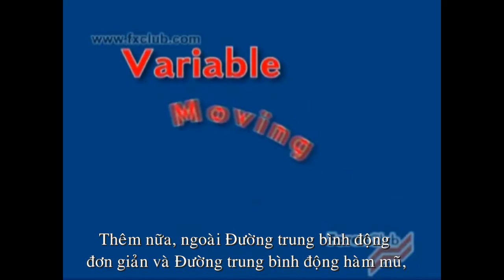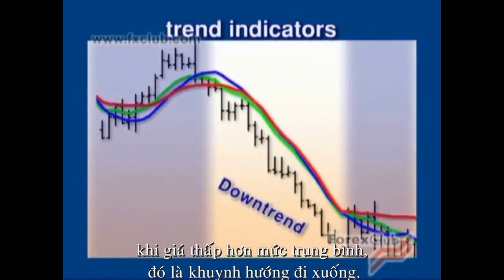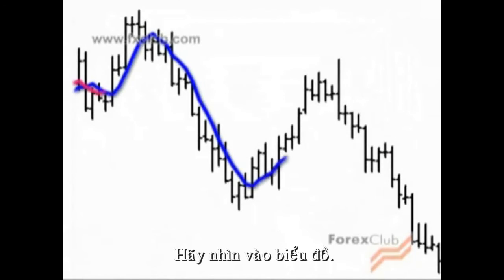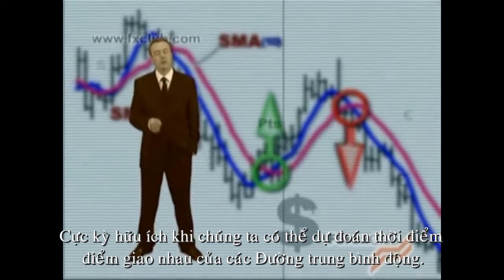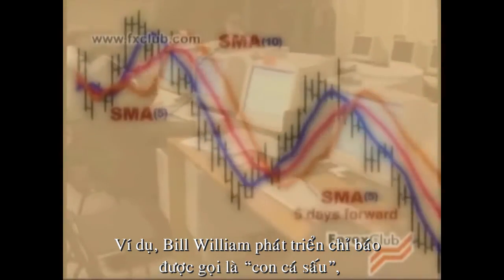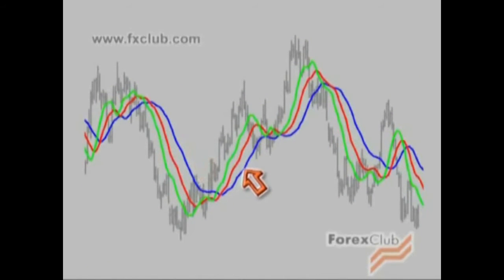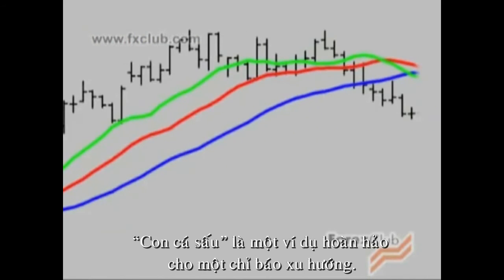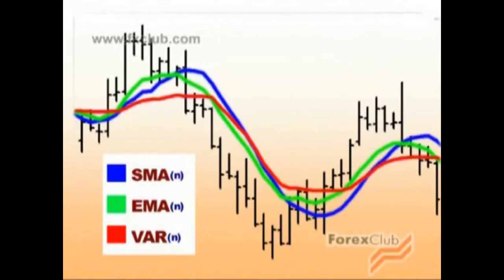ForexClub Indicator 1 2